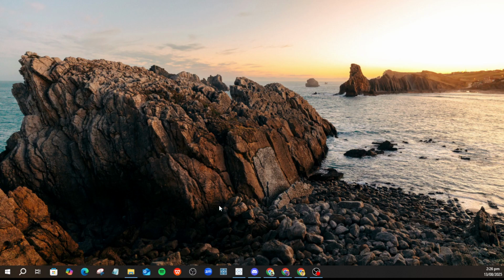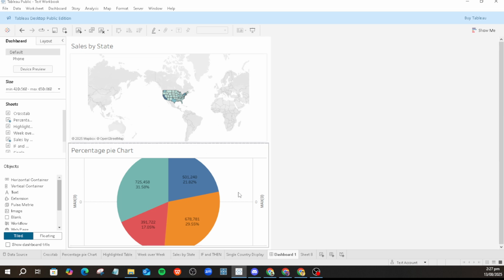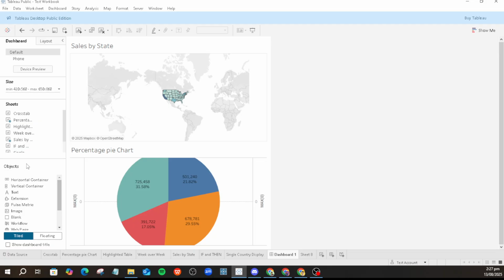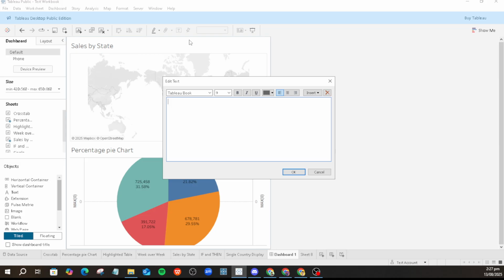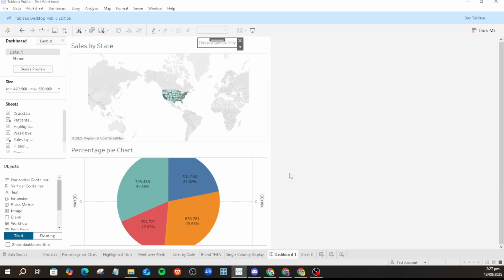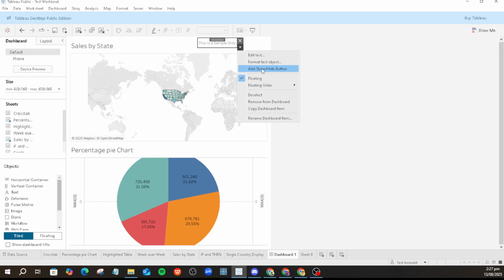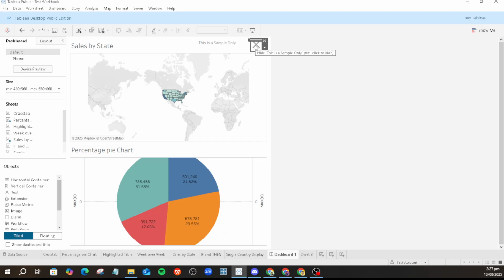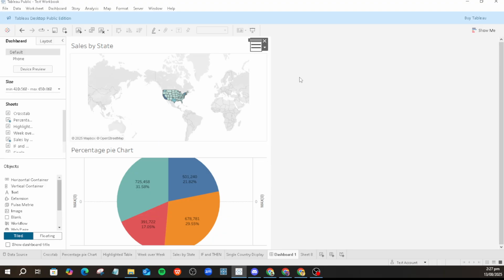How To Add A Note To A Tableau Dashboard & Hide It [2025 Guide]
In today's video we are covering: how to create tabs in tableau dashboard, how to create dashboard using tableau, how to hide sheet in tableau, how to size dashboards in tableau so they fit properly, how to remove instagram dashboard, dashboard design in tableau, how to remove personal dashboard, how to use buttons in tableau, how to remove professional dashboard, how to change default download location windows 10, how to change your download location windows 10, how to use notion, how to turn off vsc